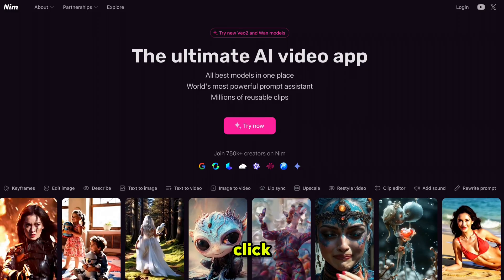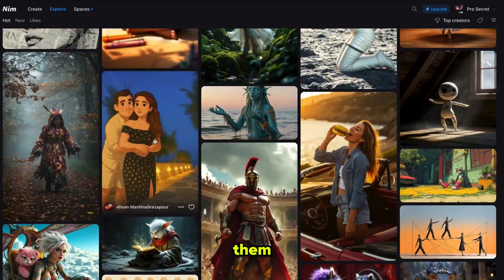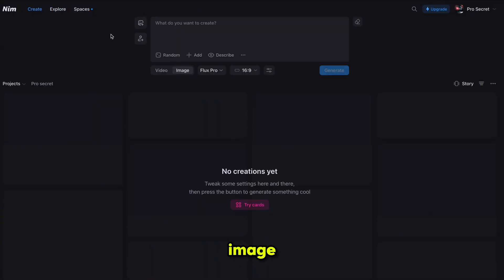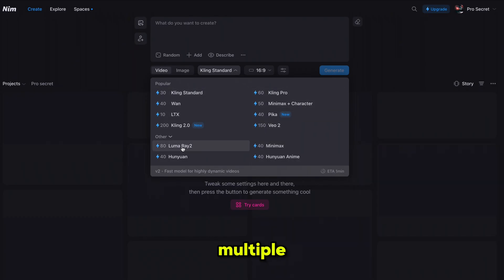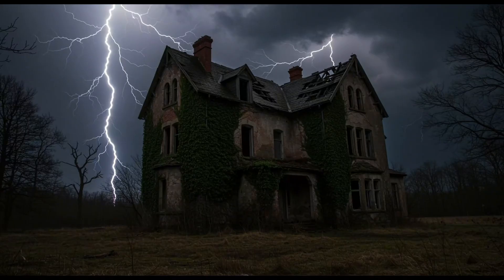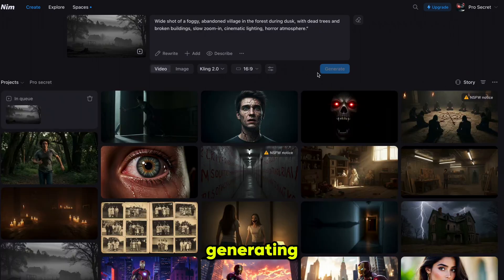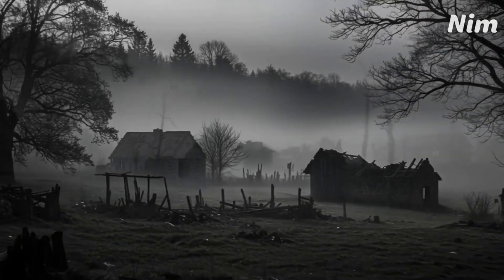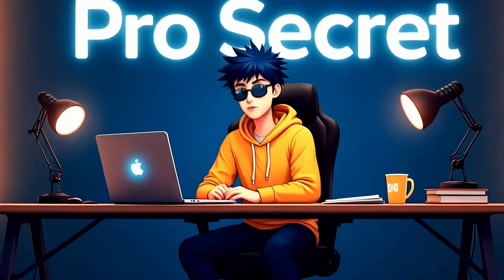Best AI Tool for Generate Videos & Movie Trailers — No Filming, No Editing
In this video, I’ll show you how to create a terrifyingly realistic AI-generated horror movie trailer using just ONE tool — Nim.video.

✅ No editing skills needed
✅ No watermark
✅ High-quality video generation from your images
✅ Add cinematic sound and effects in seconds

💡 I’ll walk you through the step-by-step process to create movie-level scenes with just text and images, and how you can turn your fan-made trailers into a potential income stream!

🎬 Perfect for filmmakers, content creators, and AI enthusiasts.

Chapters
0:00 Introduction
1:36 Nim.Video Overview
2:26 Image & Video Models
3:07 Generate Images
3:53 How to Make a Movie Trailer
6:00 Horror Movie Trailer (Demo)
6:53 Final Thoughts & Conclusion